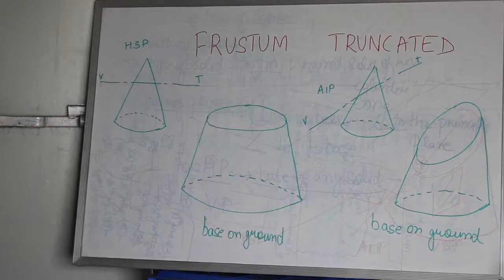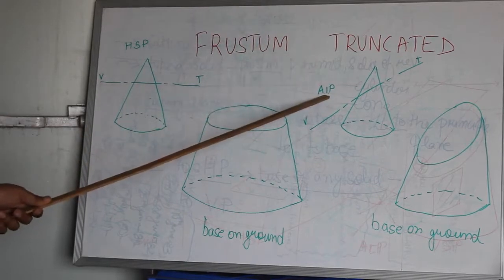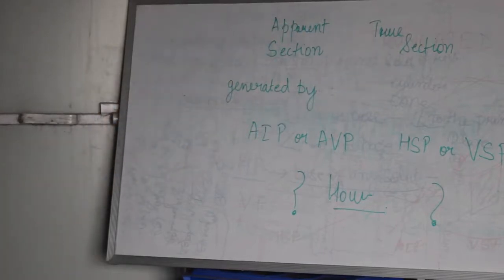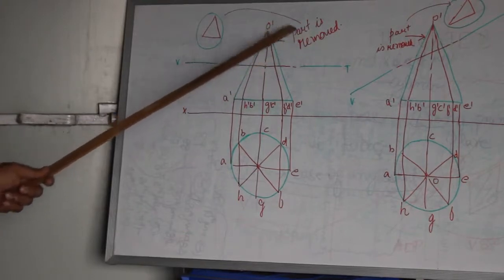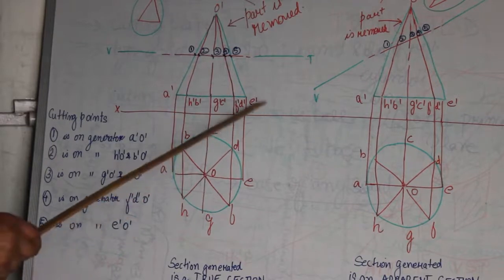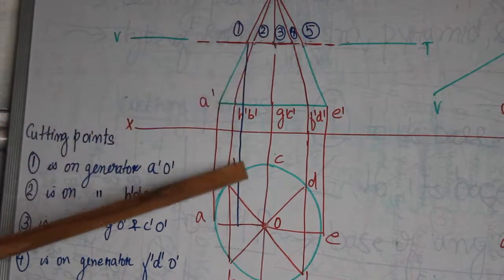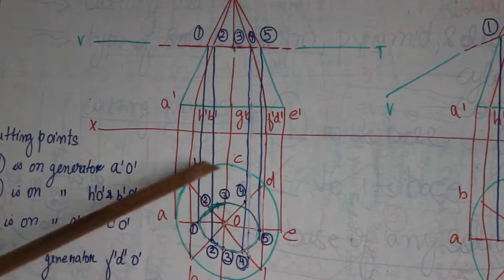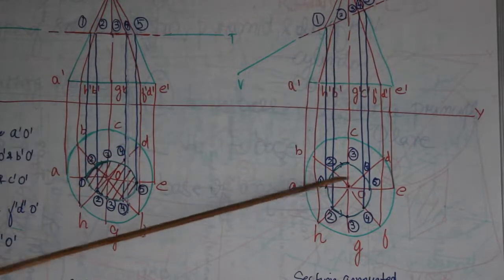Cutting planes explained with example and illustrations, lesson 2